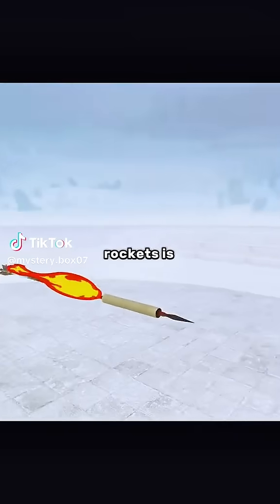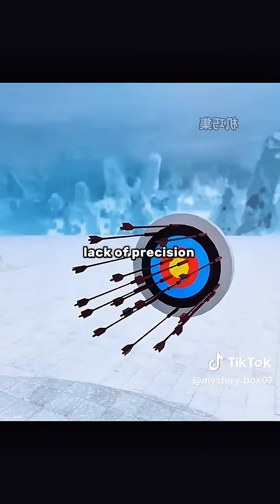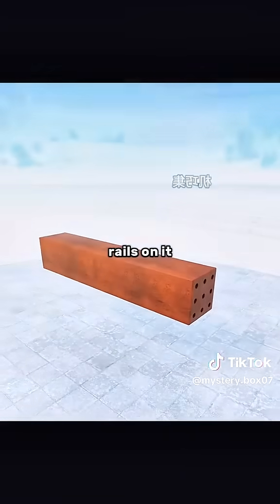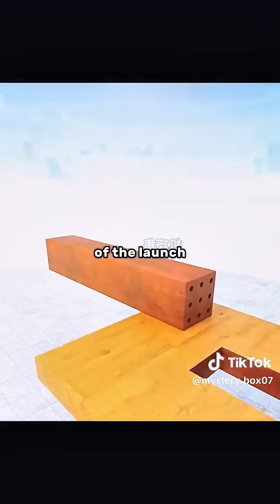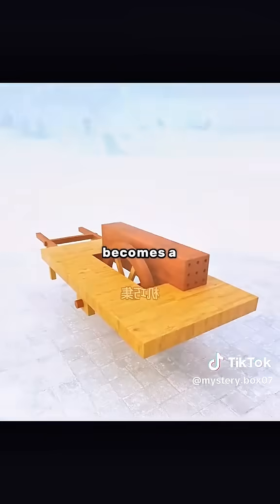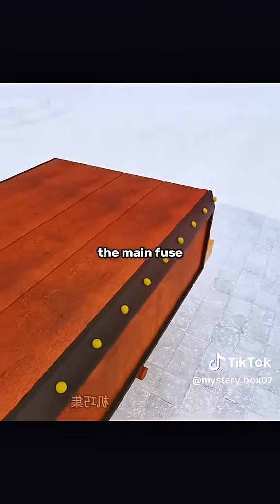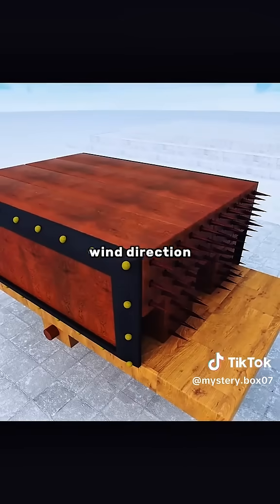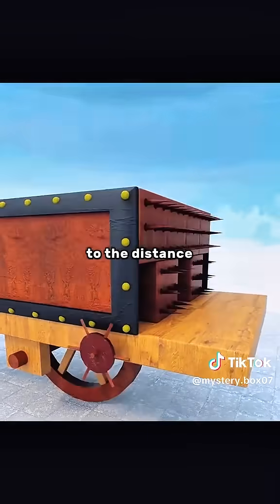How a Bow and Arrows Evolved into a Rocket-Launching Gunpowder Tank! 🚀🔥